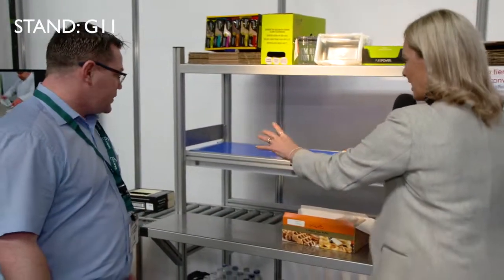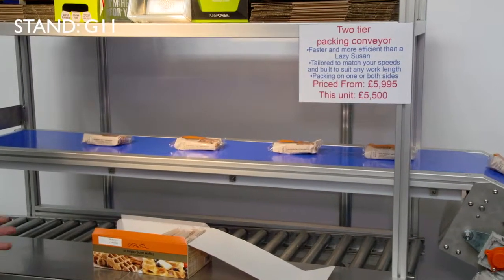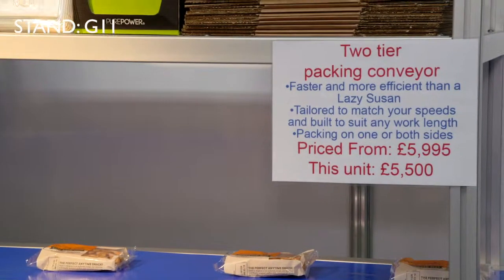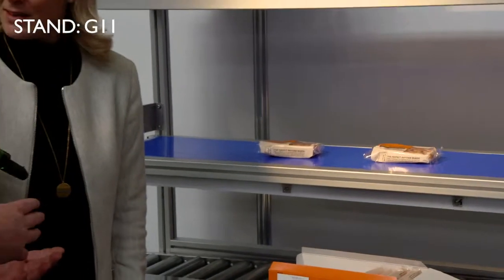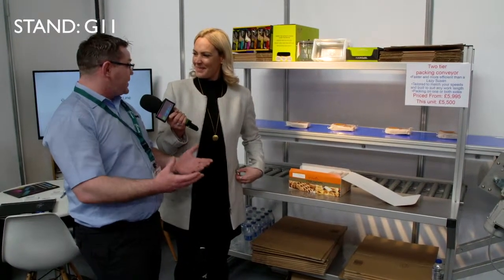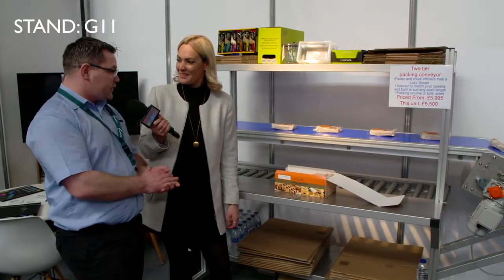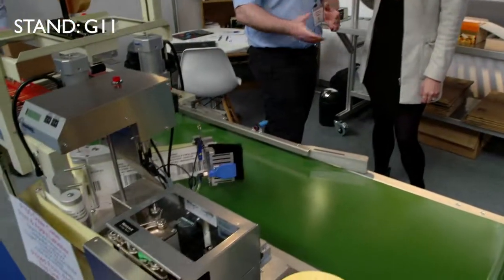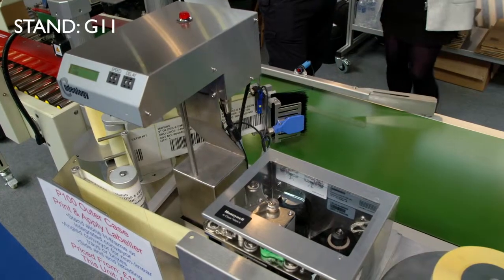Codeology - Packaging Innovations 2019 NEC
Exhibitor interview